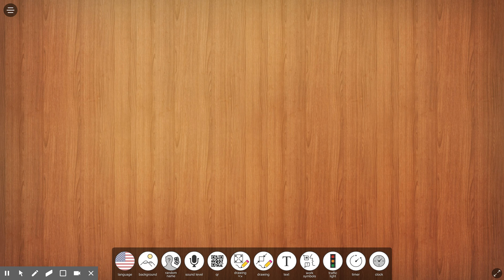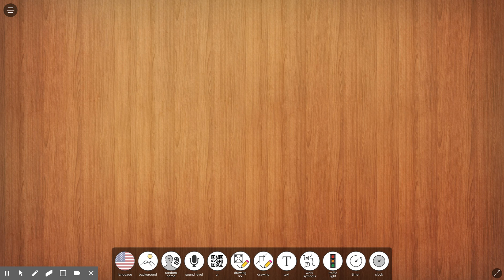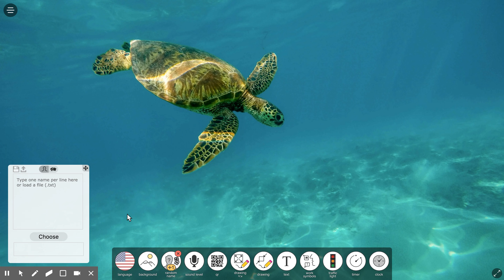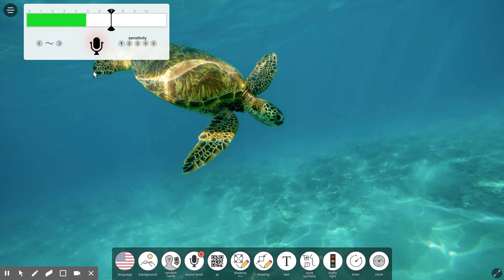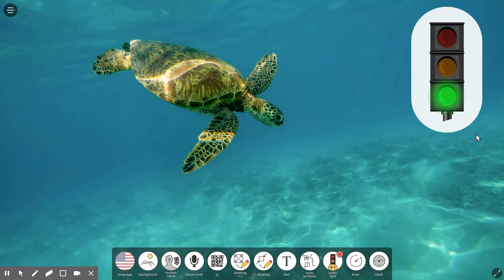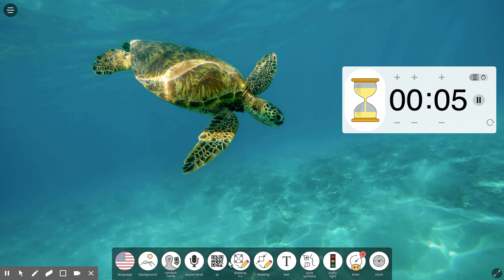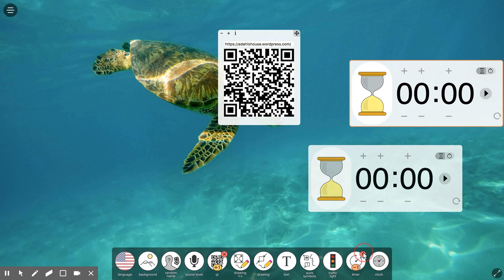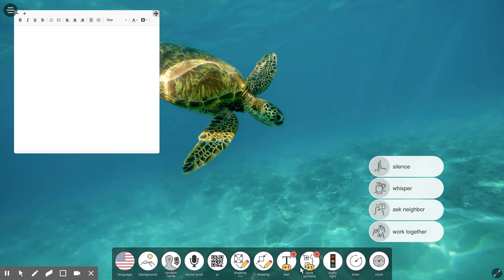How to use ClassroomScreen (classroomscreen.com) for Classroom Management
This Dahl Tech Tidbit showcases ideas for using Classroomscreen.com in your classroom environment. It is a quick classroom management tool created by Laurens Koppers.

Tip: Click the triple lines in the upper left corner for more ideas and tips for using this awesome tool!